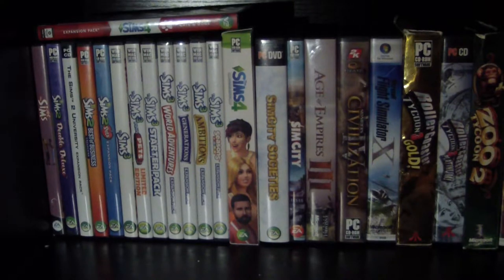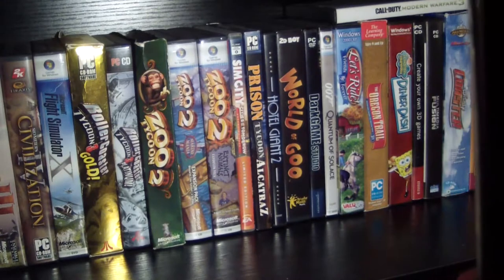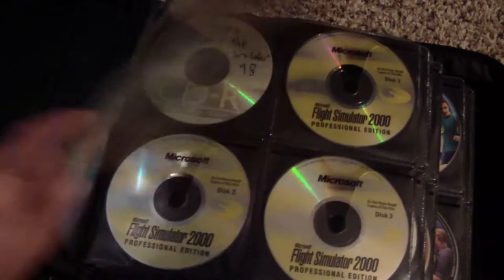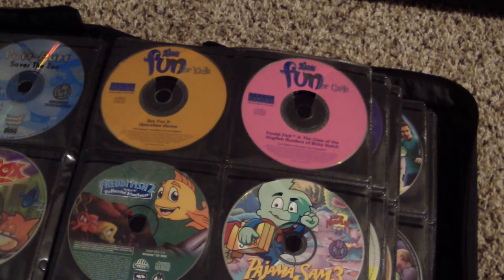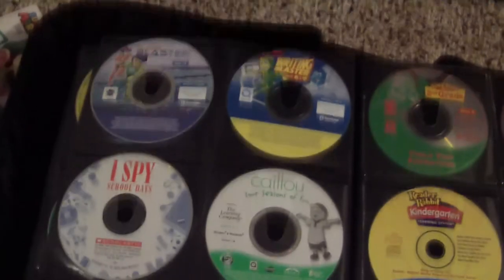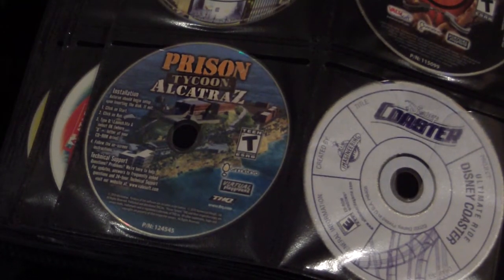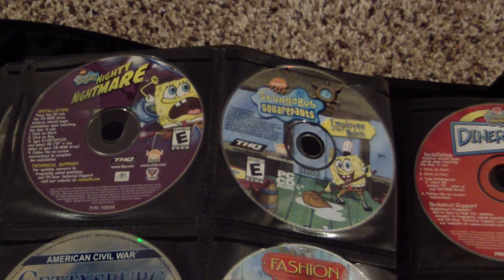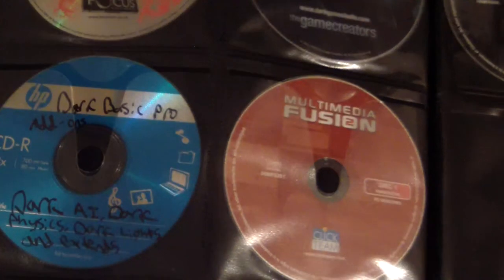My PC Game Collection - December 2017